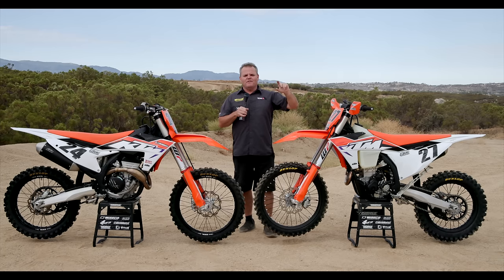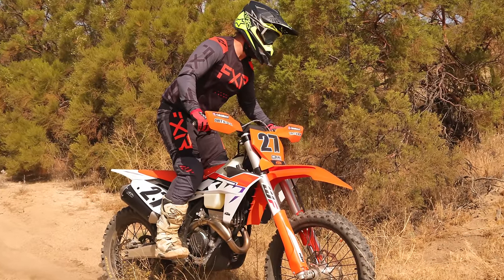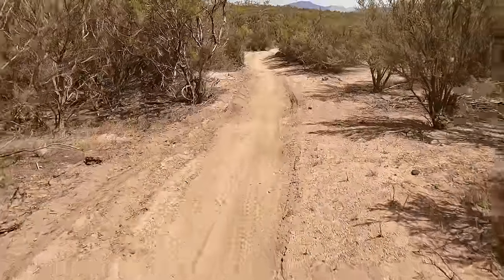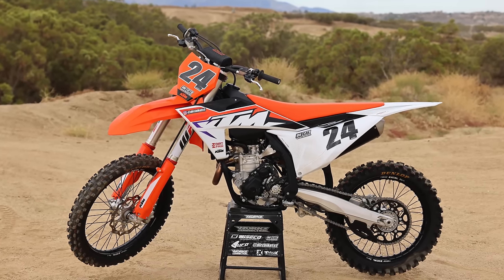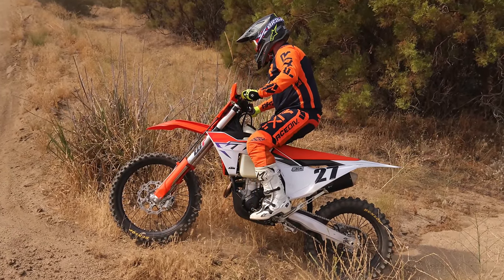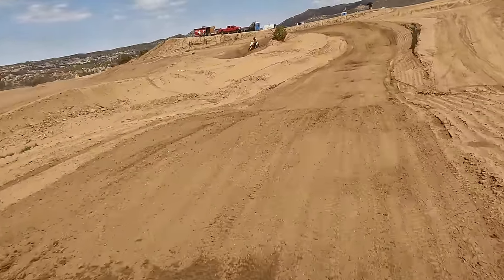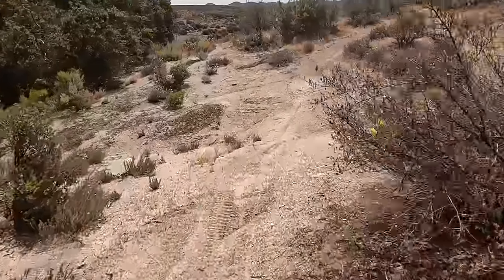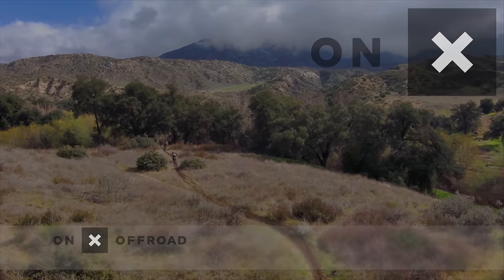Which 2023 Dirt Bike is for YOU? 350XCF Or 350SXF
The new 2023 dirt bikes are coming out and its not secret how much we love the KTM 350's. But which 350 is best for you? We test the SX-F 350 and XC-F 350 to decide.